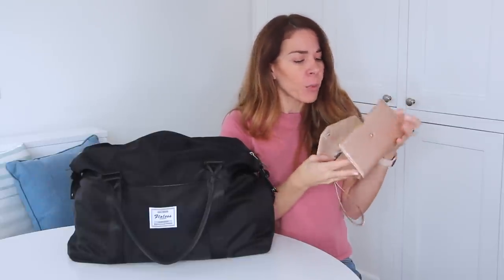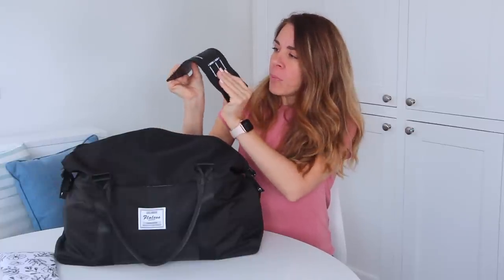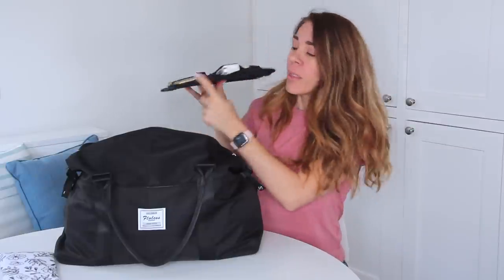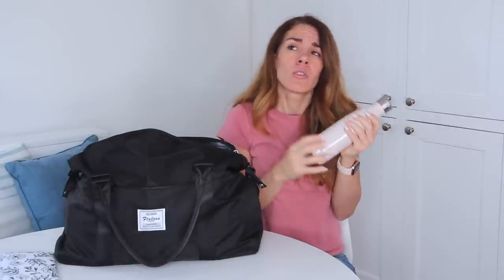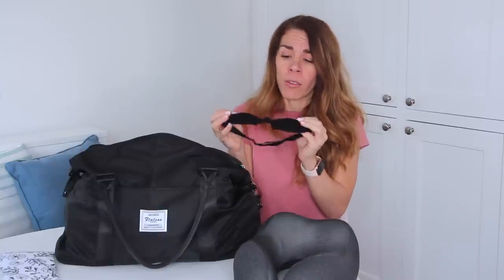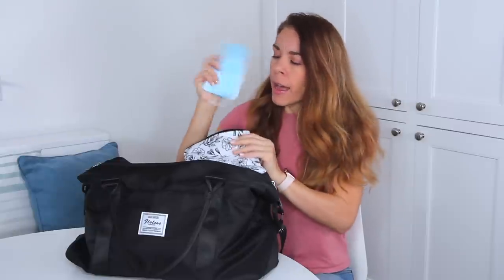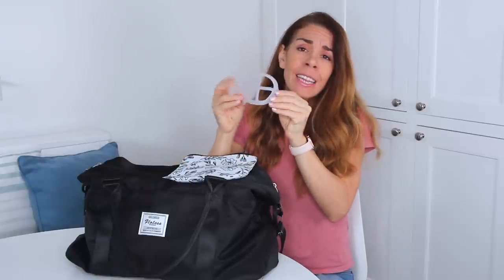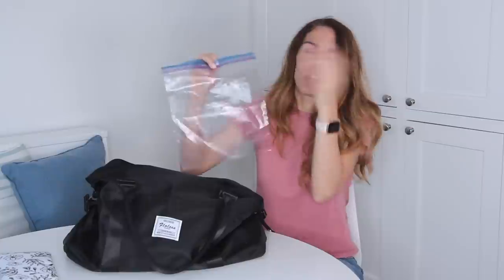Long Flight Essentials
Today I am sharing the best in-flight essentials and travel accessories for surviving a long-haul flight in 2022. I'll be showing you exactly what I pack in my carry-on bag.

If you are looking for more travel tips, make sure to watch these videos:

Hey Guys! I just wanted to mention that shopping through these links is no additional cost to you, but is a free way to support my channel :) I use the commission I make from these to continue to find new travel items I know you guys will love! So thank you!

Packing List for Carry-On Bag (with paid links):

↠ Travel Bag

↠ Carry On Luggage

↠ Passport Holder/Travel Wallet

↠ Travel Documents

↠ Pen

↠ Dijital Entertainment

↠ Prime Video Streaming Service (for Downloading Movies)

↠ iFLEX Cell Phone and Tablet Stand (large) (small)

↠ Travel Grid Accessory Organizer (large) (small)

↠ Tech Organizer

↠ Portable Charger

↠ Noise-Canceling Headphones

↠ Wireless Earbuds with Noise Reduction

↠ Leak-Proof Water Bottle

↠ Food and snacks

↠ Bumkins Reusable Snack Bags

↠ Protein Bars

↠ Travel Pillow, 3D Eye Mask, and Earplugs

↠ TSA Approved Toiletry Bag

↠ Wet Ones Antibacterial Wipes

↠Travel Kit: Toothbrush, Toothpaste, Mouthwash

↠ Floss Sticks

↠ Eucerin Hand Cream

↠ EOS Lip Balm

↠ Aquaphor Lip Repair Ointment

↠ Avène Facial Mist

↠ Garnier SkinActive Anti-Puff Eye Roller: (tinted) (clear)

↠ Contact Lens Solution (Travel Size)

↠ Essential Oil Roller Peppermint Blend

↠ Makeup Removing Wipes (singles)

↠ Travel Hair Brush

↠ Hair Ties

↠ e.l.f. Cosmetics Blush and Bronzing Duo

↠ Travel Makeup Brush for Blush and Bronzer

↠ Nyx Butter Gloss Lip Gloss

↠ L'oreal Double Extend Mascara

↠ Shout Wipe and Go Stain Removers

↠ Face Masks Bracket

↠ Pain Killers

↠ Sinus Congestion and Pain Medicine

↠ Nausea Medicine

↠ Ginger Tablets

↠ Prescription Medication

↠ Thermal Socks

↠ Compression Socks

↠ Compression Packing Cube

↠ Extra Set of Clothes

↠ Bumkins Waterproof Wet Bag

↠ Ziplock Freezer Bags

↠ Prescription Glasses and Sunglasses

↠ Jewelery

↠ Photocopy of all Important Documents

* I am a participant in the Amazon Services LLC Associates Program, an affiliate advertising program designed to provide a means for sites to earn advertising fees by advertising and linking to amazon.ca. I may earn a small commission for any links provided.